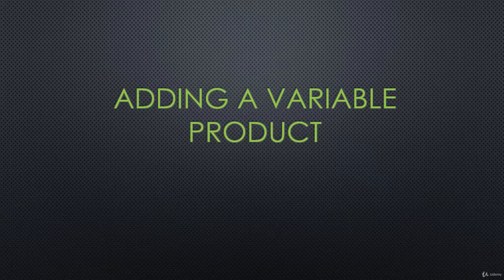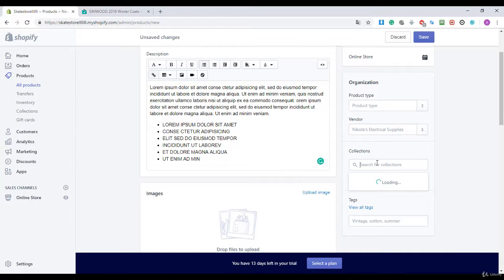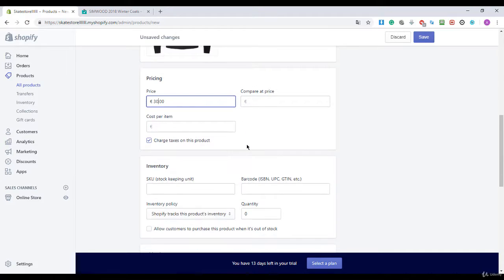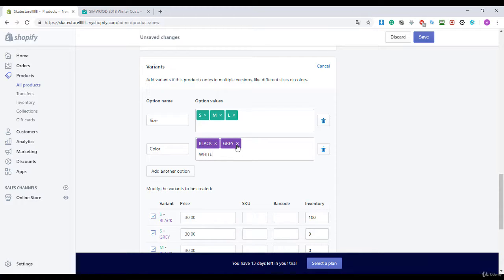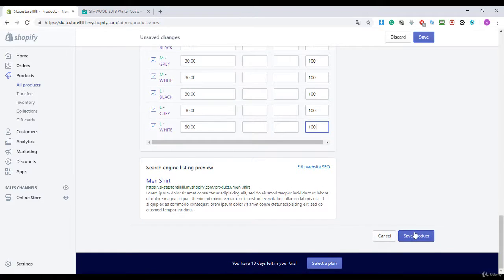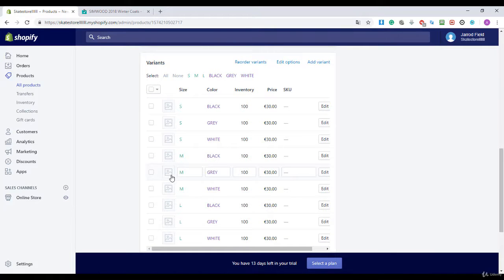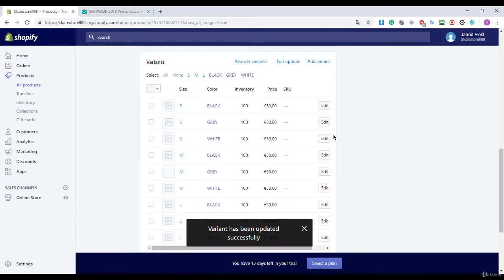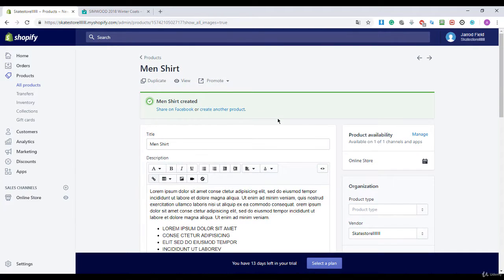Shopify - Creating a variable product - Video 30 - T 1